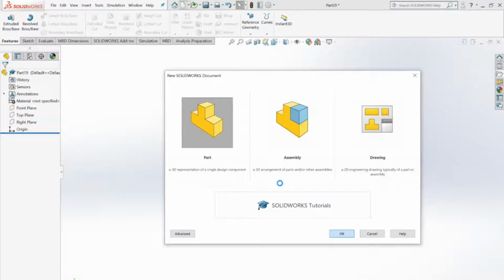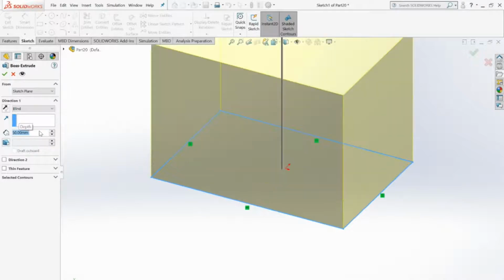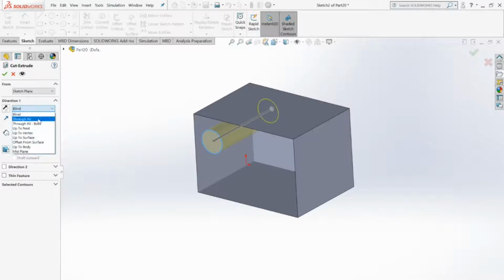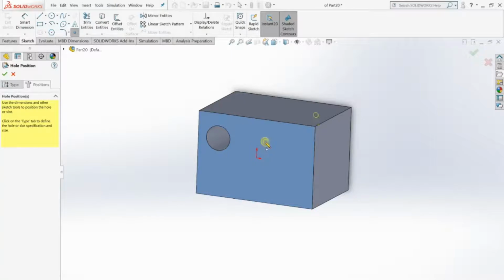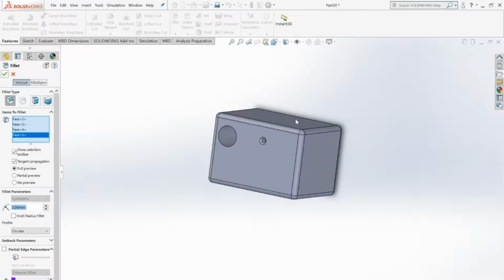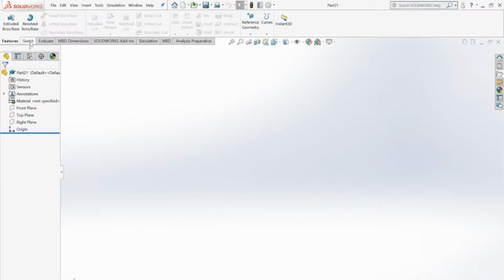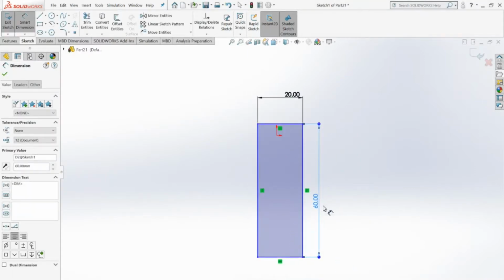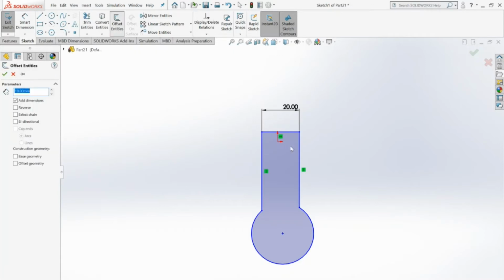2A kaelyn gives a students' eye view of starting CAD and shows some of the most common tools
Guest Vlogger Kaelyn gives a students' eye view of what you will use a lot in your early work with Solidworks